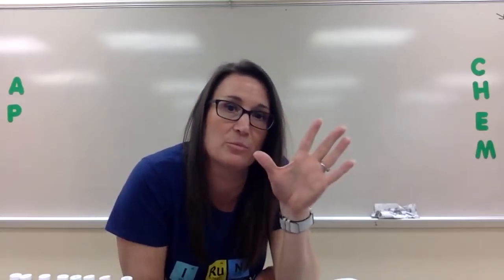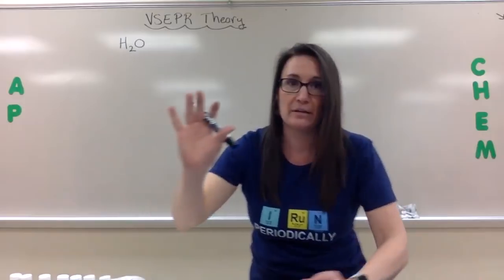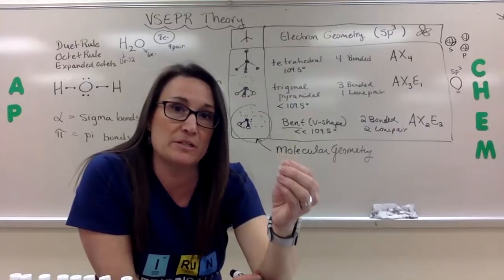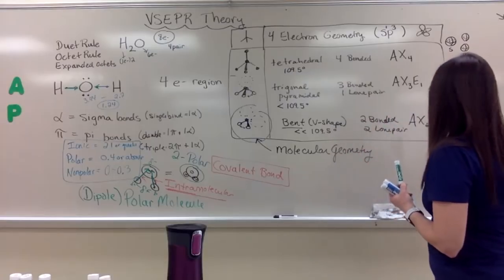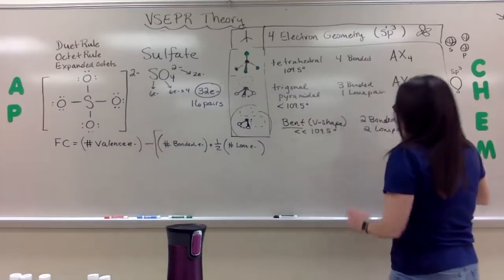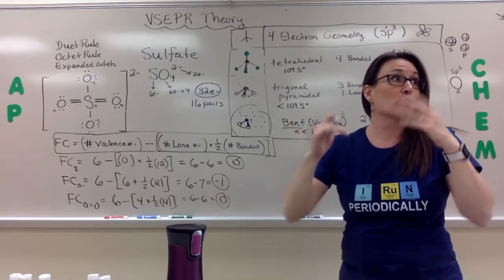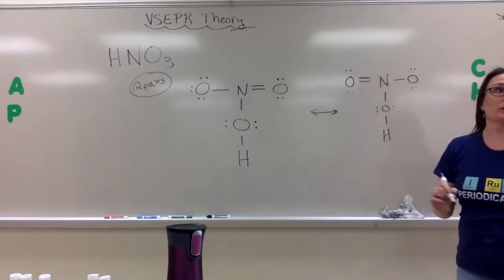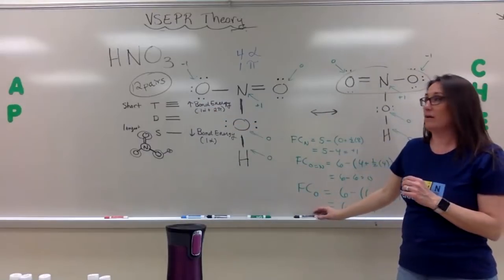AP Chemistry Review - Session 3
Session 3 Topics:
VSEPR Theory - Lewis Dot Structures, Bond Type, Bond Length, Bond Energy, Sigma vs Pi bonds, Bond Polarity, Electron Geometry, Molecular Geometry, Molecular Polarity, Formal Charge, Resonance, Expanded Octets, Hybridization, Intramolecular Forces (Types of chemical bonding), and more